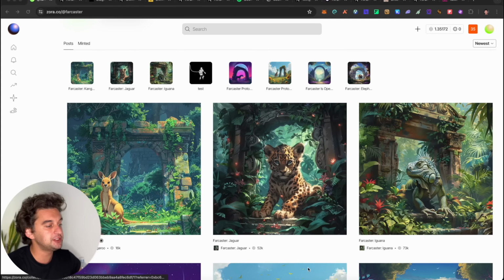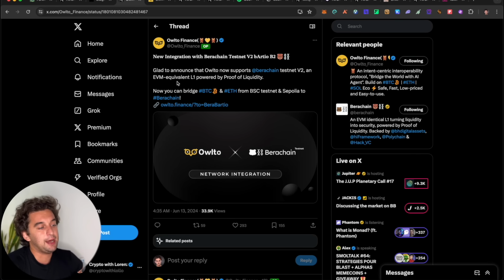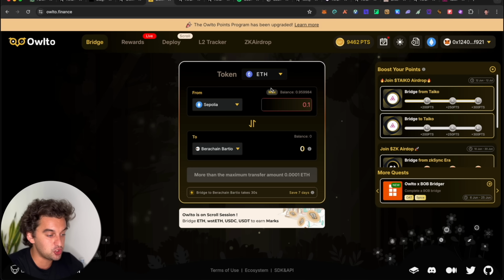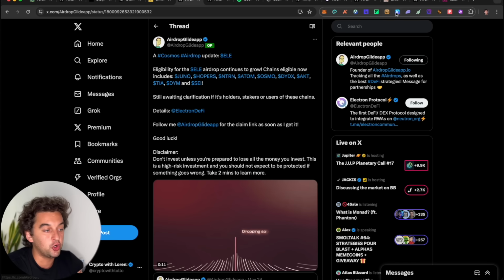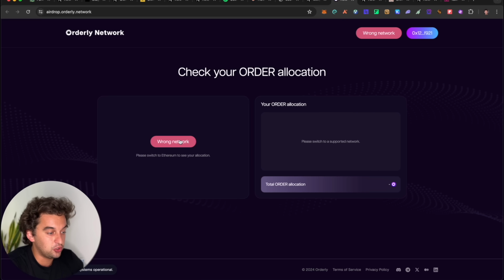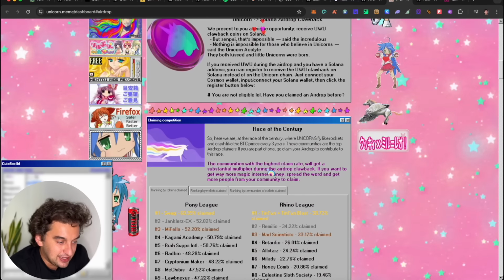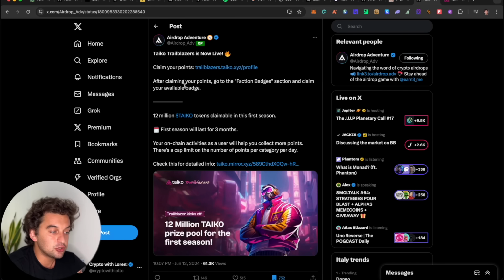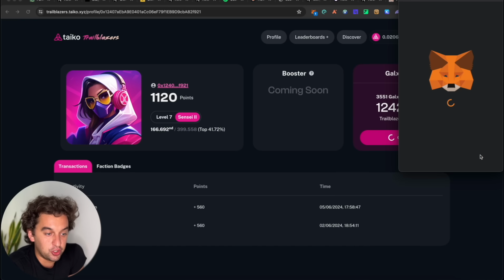Claim 3 Airdrops NOW + 6 Important Airdrops update - DO THIS NOW